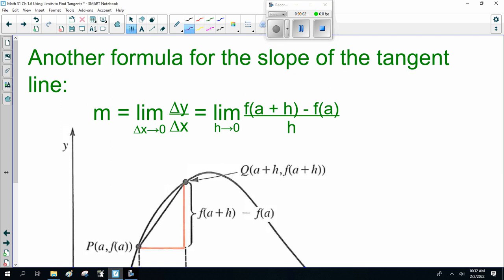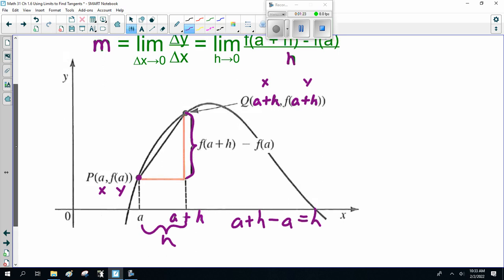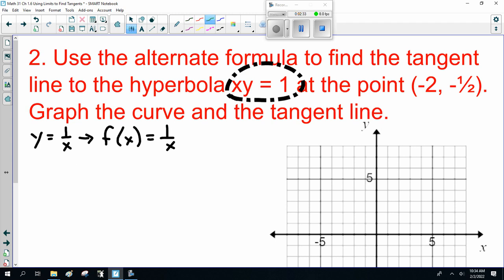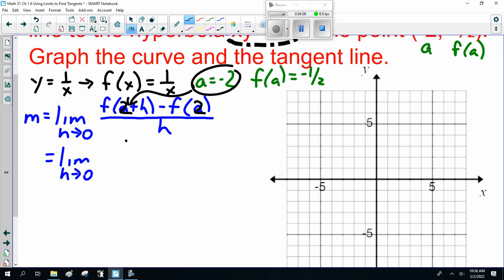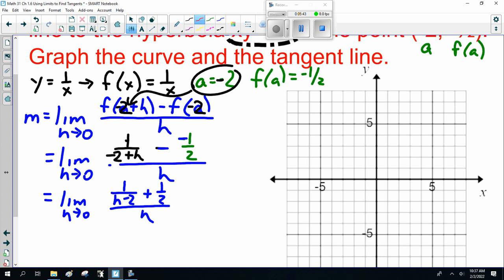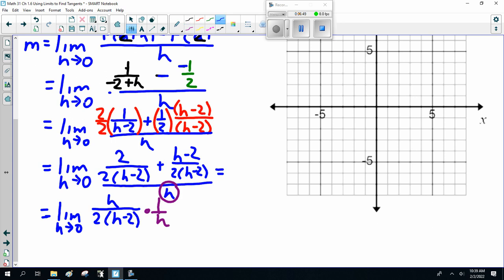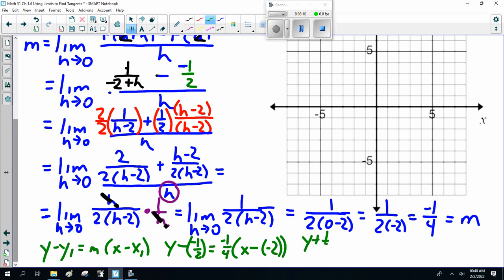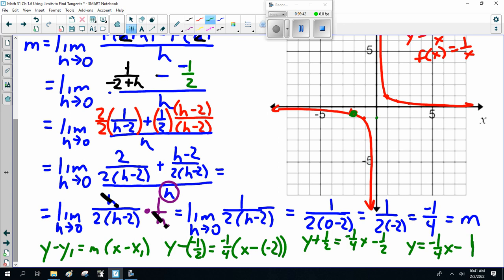Math 31 Ch 1 6 part 2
Math 31 Calculus Ch 1.6 Using Limits to Find Tangents part 2